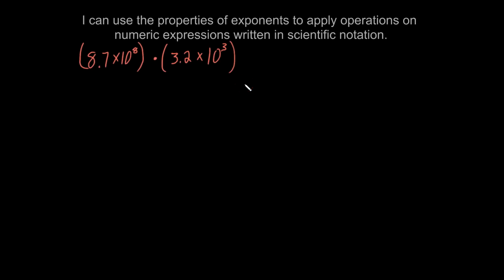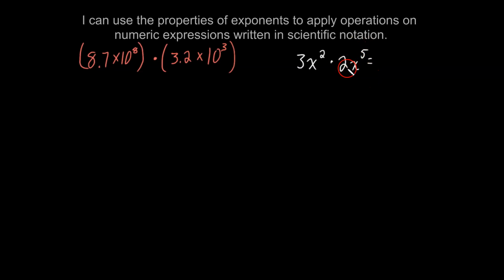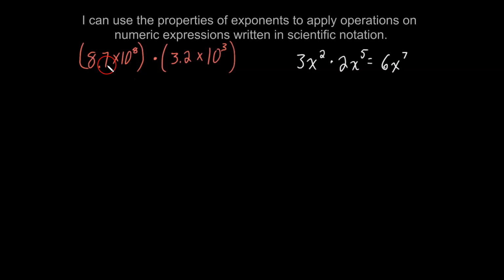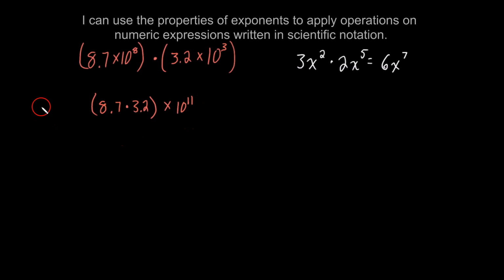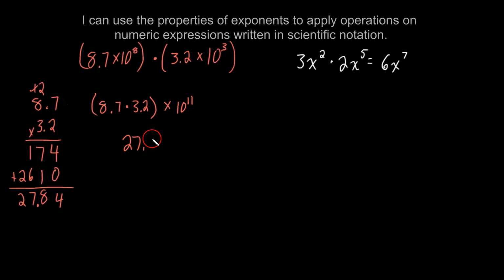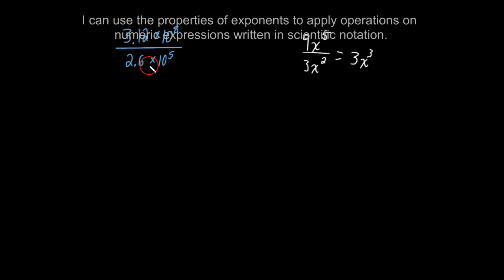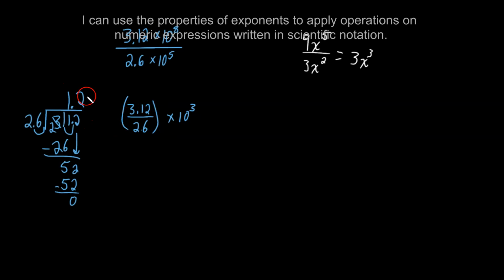Properties of Exponents with Scientific Notation